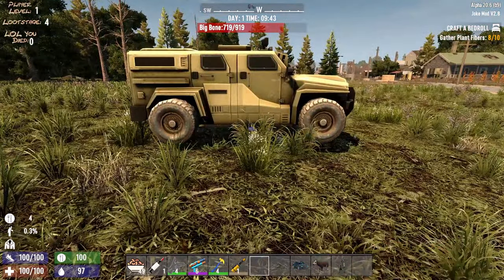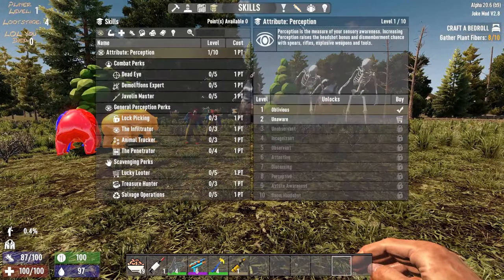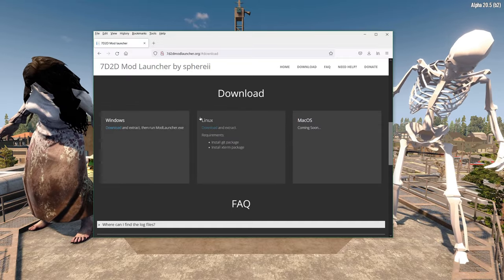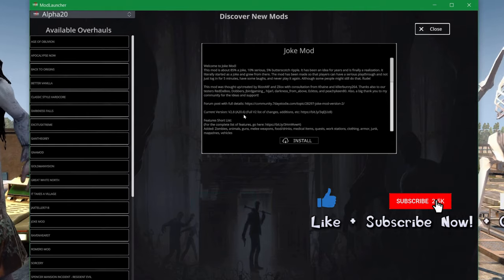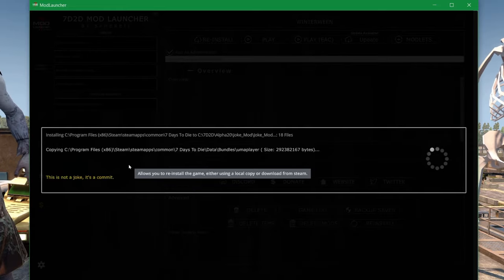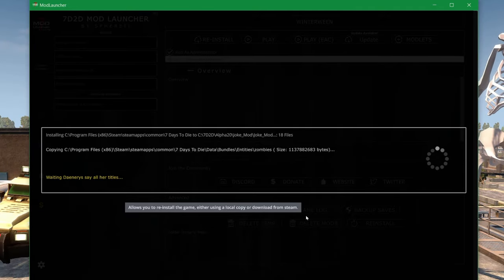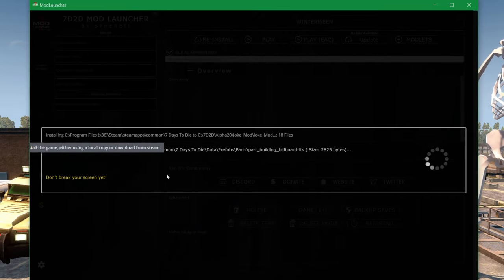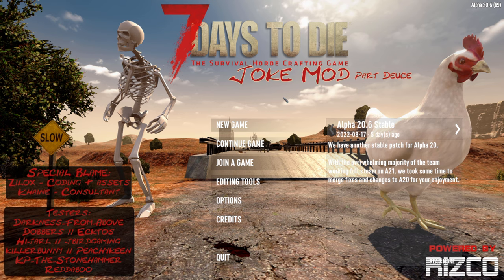7 Days To Die - Installing Joke MOD Overhaul!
Awesome modpack by Rizzo Zilox and the team! Definitely recommended to check this one out!

Here's some basics about the pack, and how to install it using modlauncher!